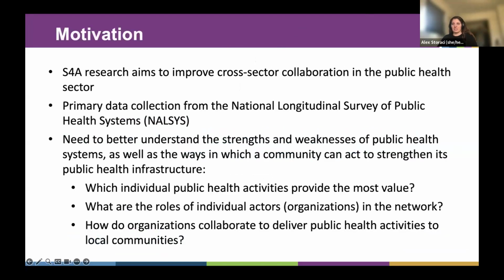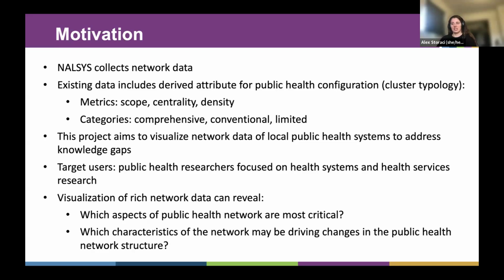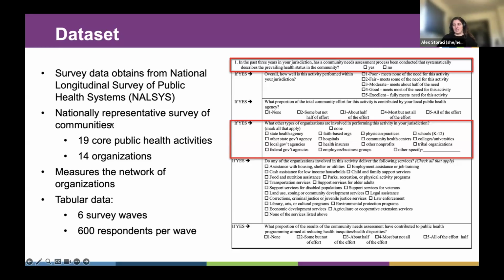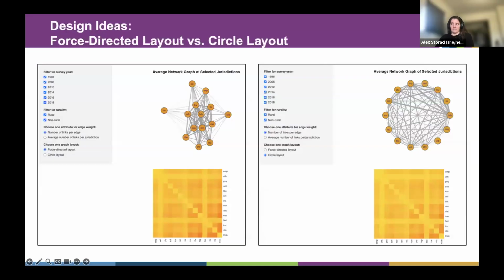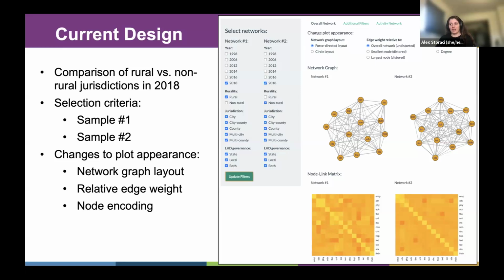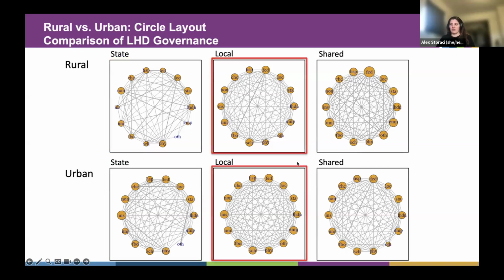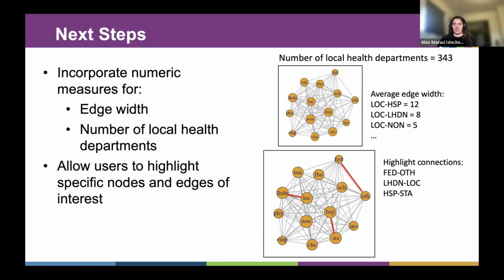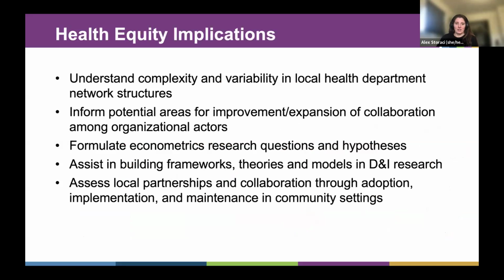A Tool to Visualize and Compare Local Public Health Network Structures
We developed an R Shiny app to interactively explore and compare the average network structures of local public health networks. We use data from the National Longitudinal Survey of Public Health Systems (NALSYS): a nationally representative survey of communities that captures information about organizations that contribute to core public health activities. These data are used to characterize the composition of public health systems, and the survey provides information about which organizations contribute to 20 core public health activities.

This analysis uses the 19 public health activities from which network data is collected. We receive data in a tabular format that presents challenges in understanding the data in the broader context of the overall network. For example, we may observe that hospitals and health insurers frequently collaborate on specific public health activities. However, it may not be readily apparent that hospitals and health insurers tend to collaborate only when state and federal agencies are involved, which primarily occurs in local health departments governed at the state level.

The main goal of this project is to allow users a quick and easy way to explore and compare public health networks across attributes, inclulding: year of survey (1998, 2006, 2012, 2014, 2016, 2018); rurality (rural, non-rural); type of jurisdiction (city, city-county, county, multi-city, multi-county); local health department governance (state, local, shared). The user interactively chooses two sets of attributes used to generate the networks. Before visualizations are generated, the tool derives the attributes of the “average” public health network for selected jurisdictions. We derive aggregate measures for the network edges, where each organization in a single jurisdiction shares joint participation in 0 to 19 activities. Users are presented with a side-by-side comparison of two networks (circle layout, force-directed layout, and node-link matrix), with interactive features to update the presentation of nodes and edges.